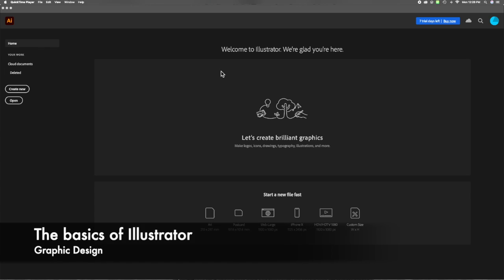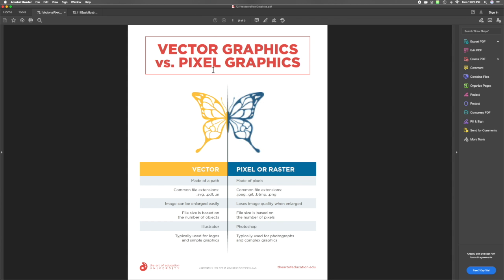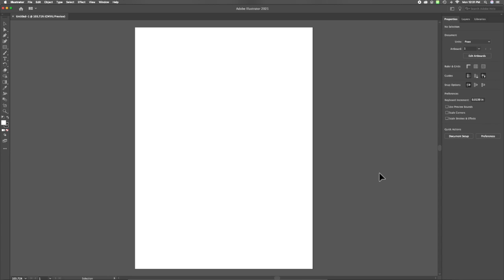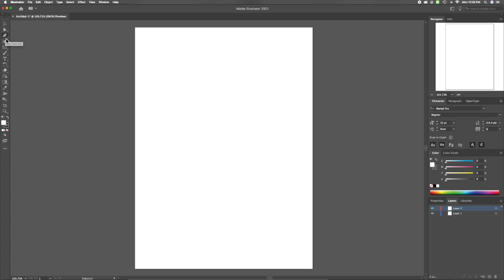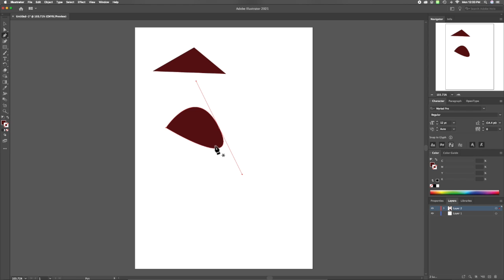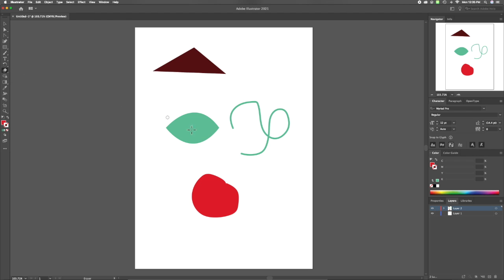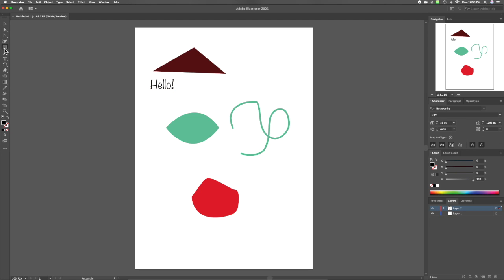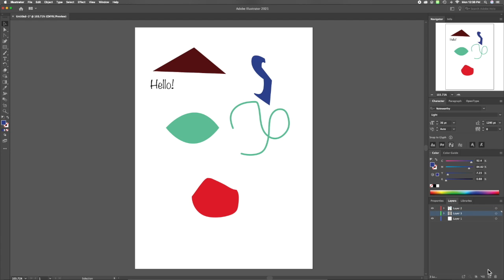Basics in Illustrator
Learn about the basics in Illustrator.